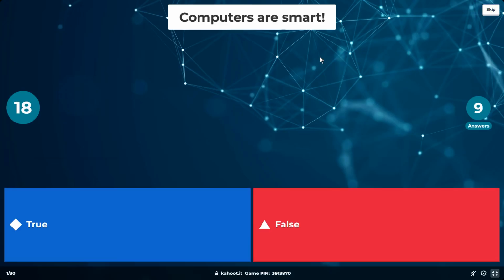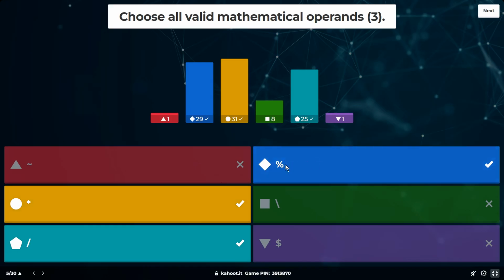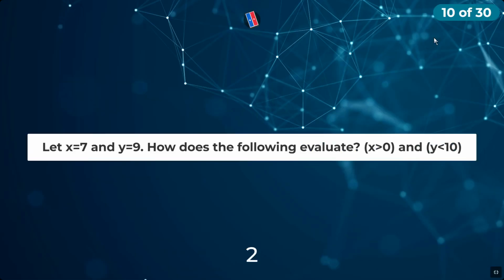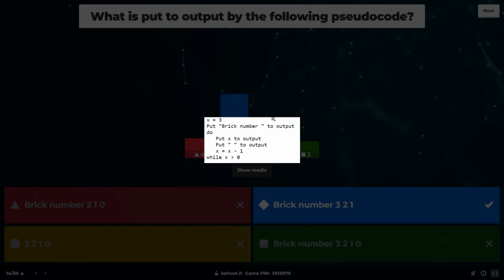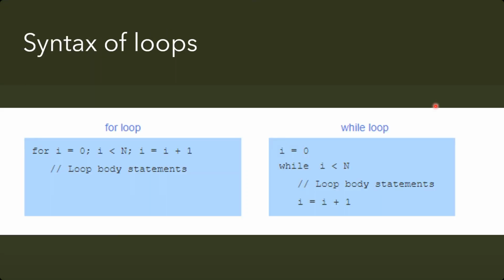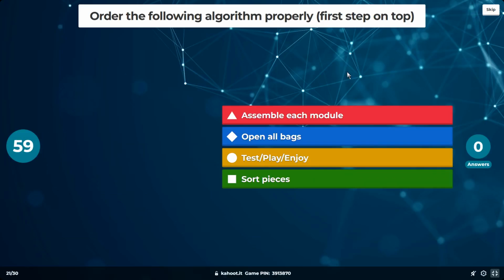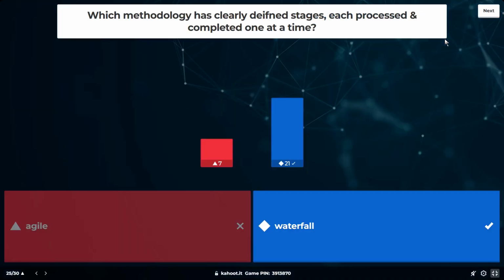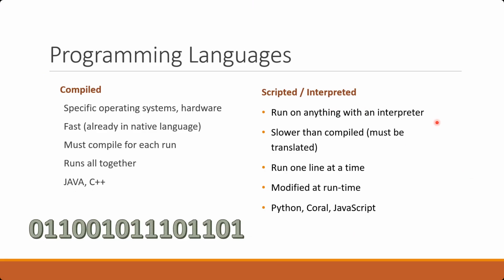Introduction to Scripting - Exam Prep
Review for Introduction to Scripting using Kahoot! gaming platform.  Topics include variables, conditional expressions, loops, functions, arrays, SDLC, and more.